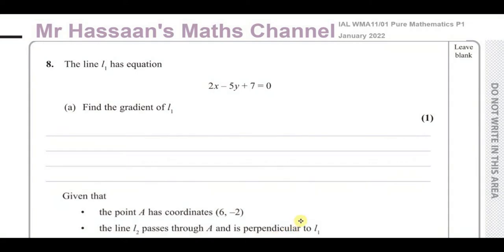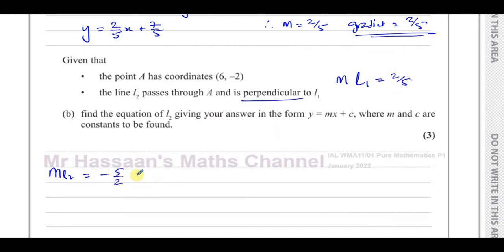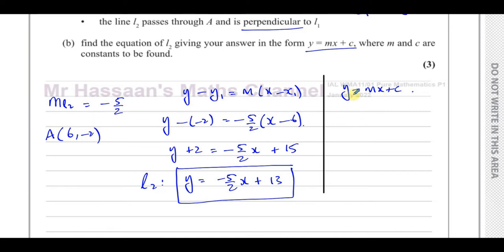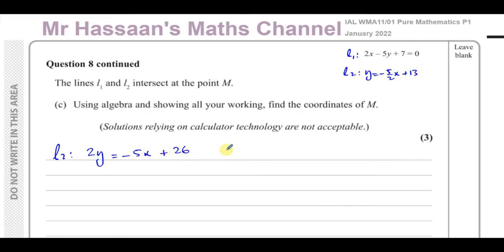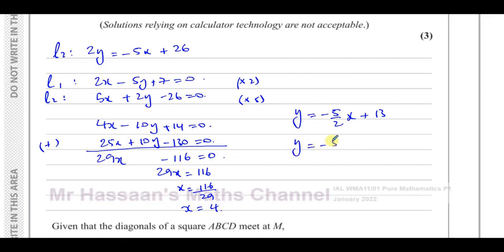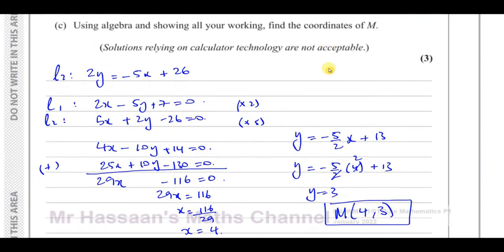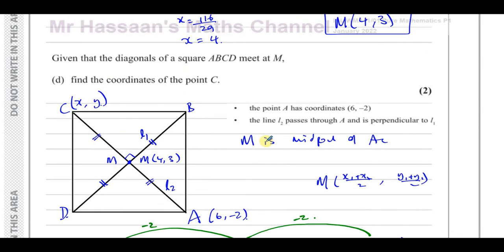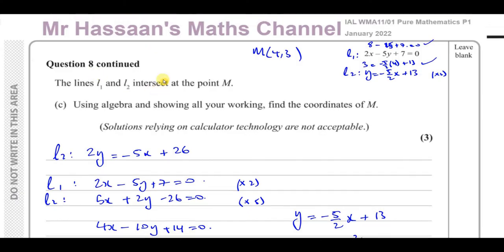WMA11/01 (Edexcel) IAL P1 January 2022 Q8 Straight Line Graphs, Simultaneous Equations